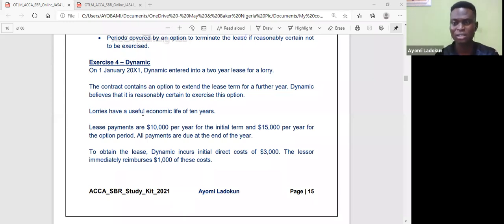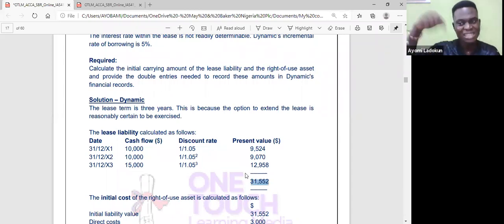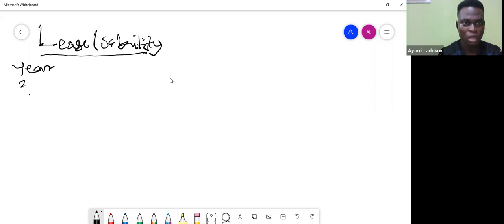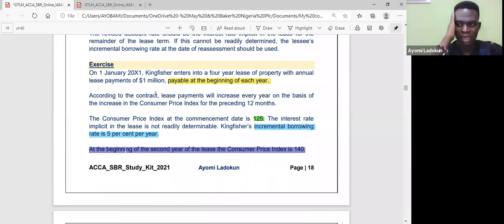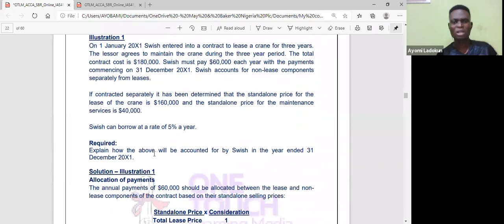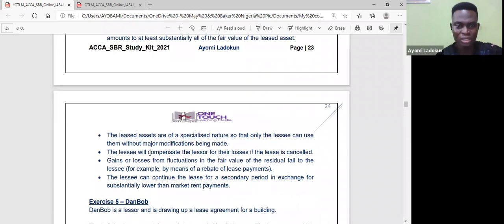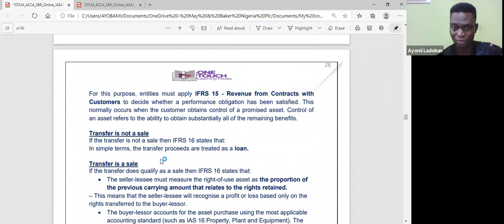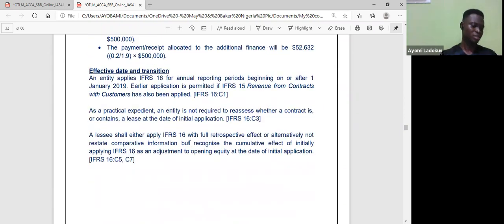OTLM ACCA SBR IFRS16 SESSION 5